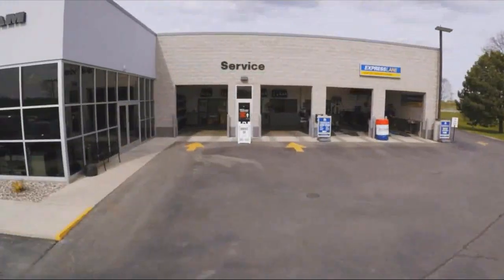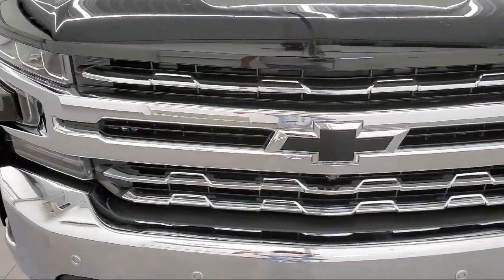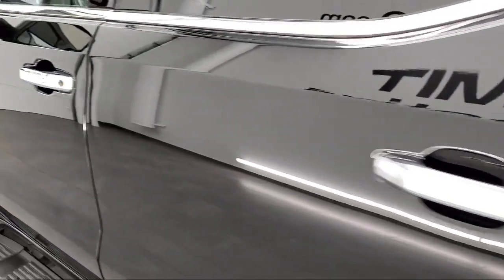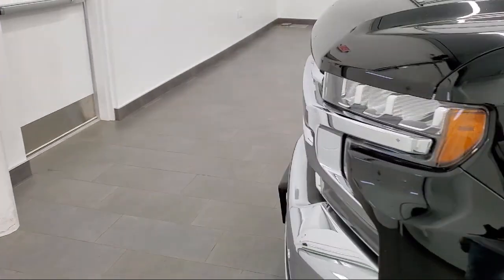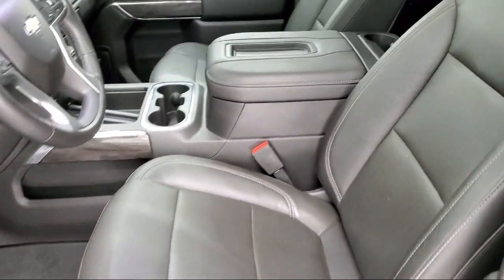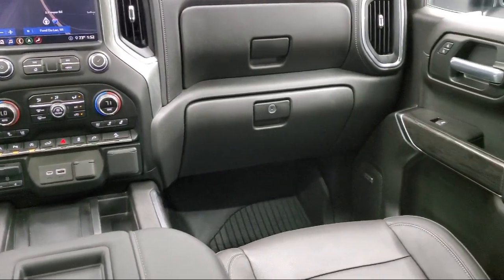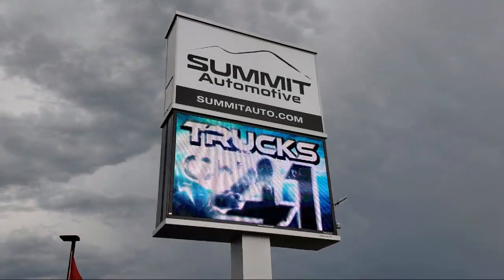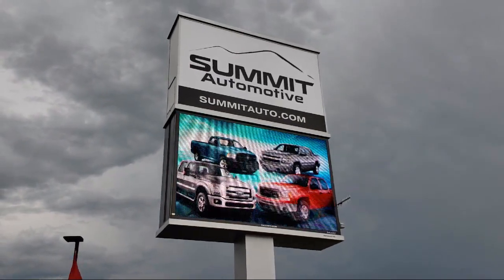2020 Chevrolet Silverado 1500 LTZ Black Used. walk around for sale in Fond Du Lac, Wisconsin,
2020 Chevrolet Silverado 1500 LTZ Stock Number: 12097Z Vin:3GCUYGET3LG266750

Summit Automotive
815 S Rolling Meadows Dr